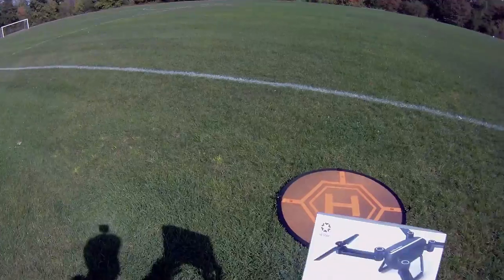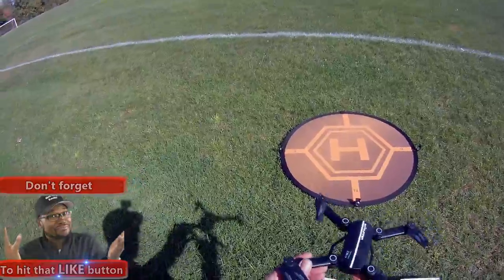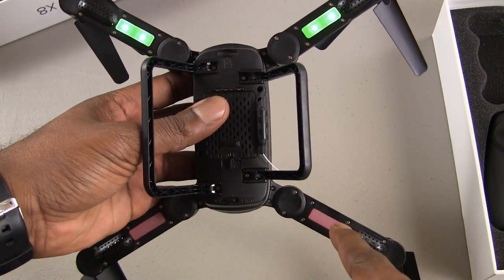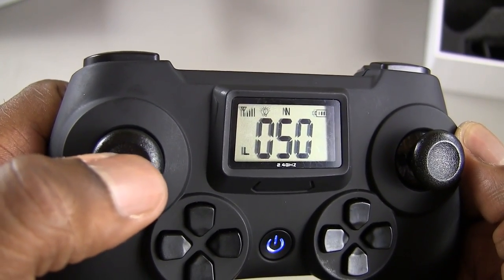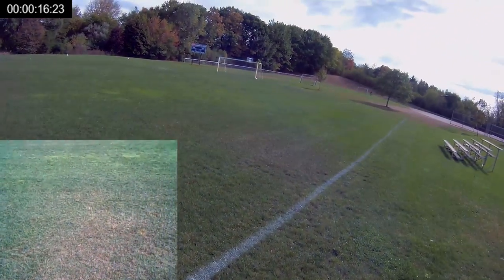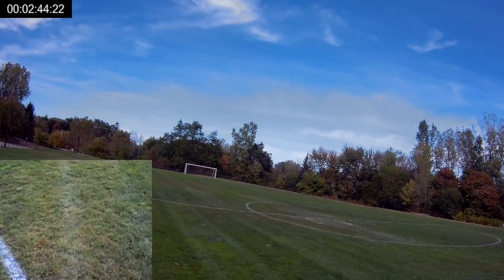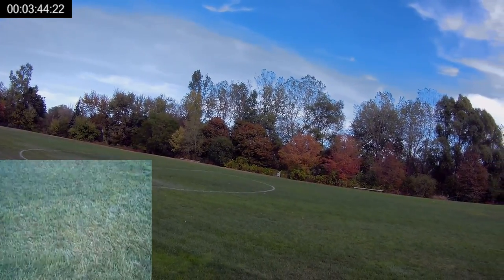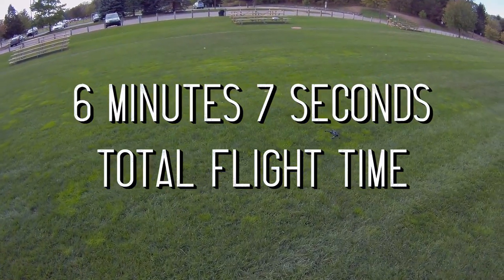Flyster X8TW SkyHunter Review - Foldable and Truly Compact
Flyster X8TW SkyHunter Review - Foldable and Truly Compact.  There are tons of these foldable quadcopters out there now, but I like the X8TW SkyHunter because everything folds up, including the landing gear.  This makes it a truly compact foldable quad.  It has altitude hold, wifi fpv, auto-take-off, auto-land and it flies very stable. It is also branded as JIESTAR on Amazon, but its the same quad.

Virhuck Landing Pad
My editing software